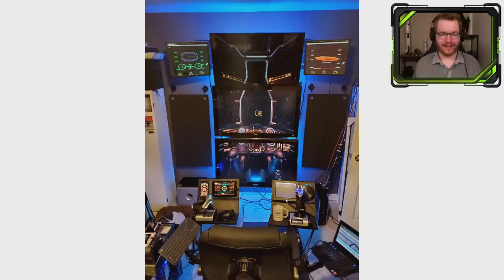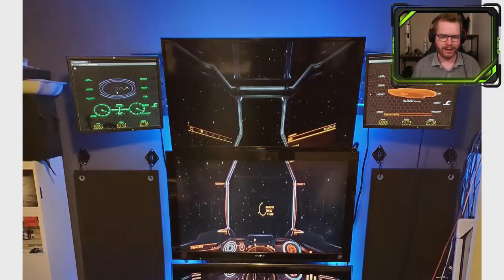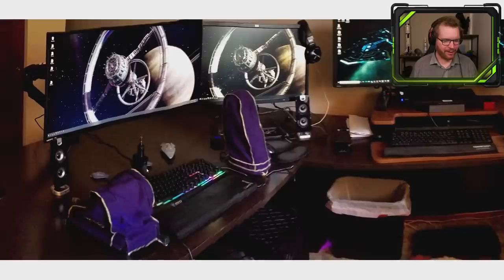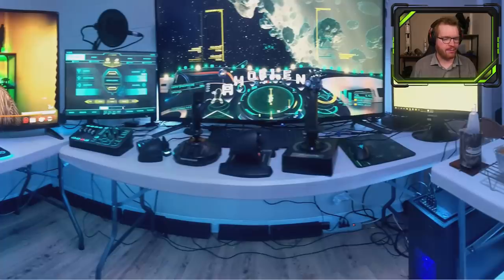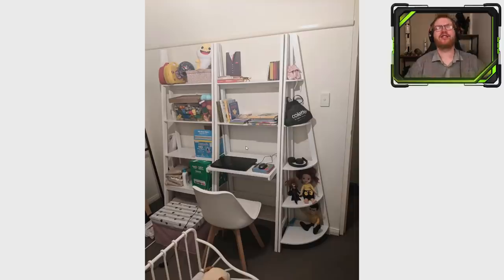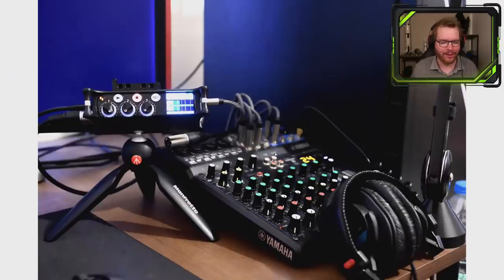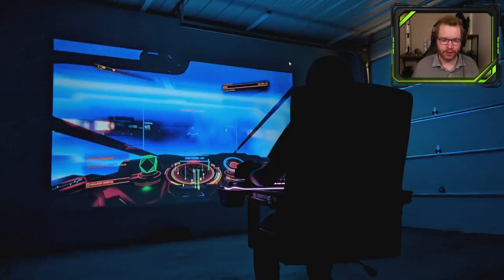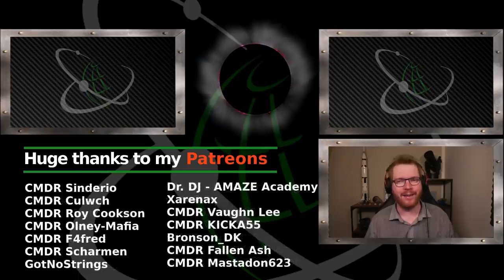I Review your Cockpits | Cockpit Review #1